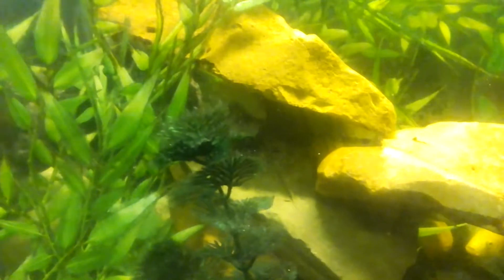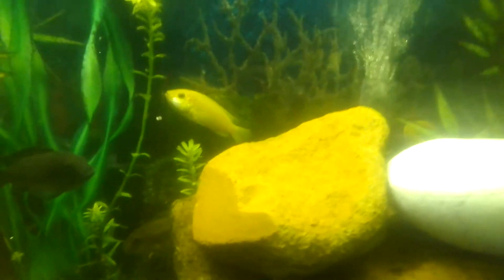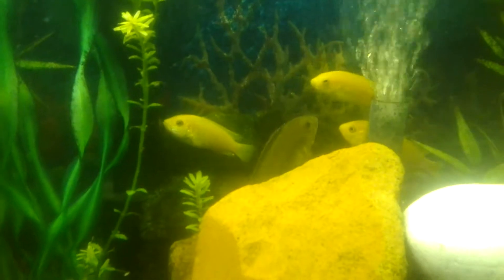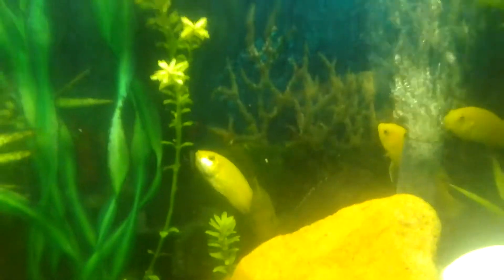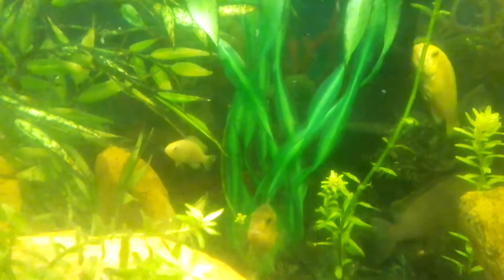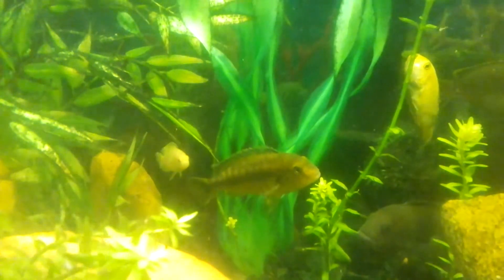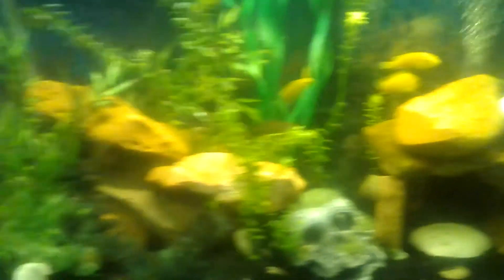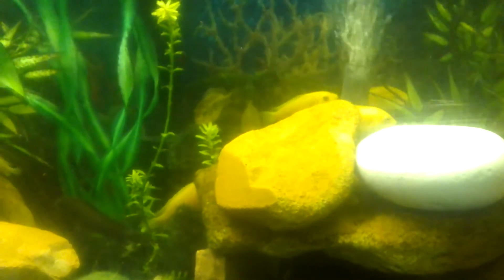Accidentally breeding Mbunas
I have been lucky in my collection of "extra" fish in what has become a community tank. I'm fairly confident that some of these types would not cohabitate in the wild and I have rearranged some members to other tanks. See my other videos to find out the unlikely places that I have re-homed my Johanni that were singled out and picked on by the group. This video shows some of my surprise babies that have been appearing... with no help from me. If I had a light on my tablet, you might be able to see more details in the hides that are providing cover for the smallest fry.